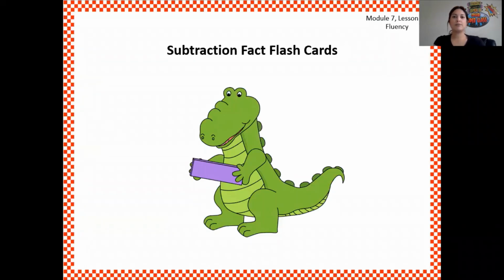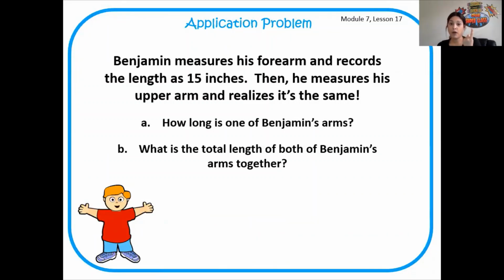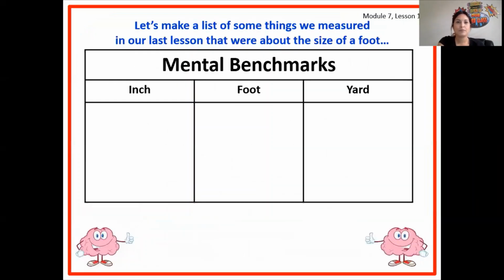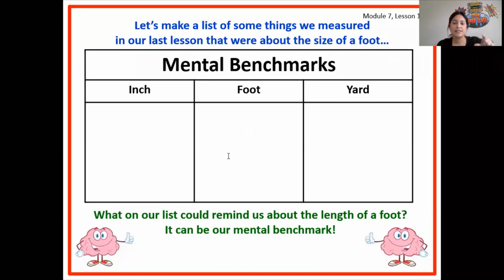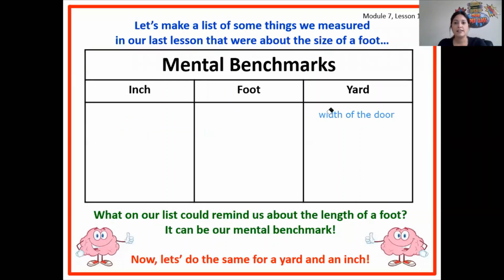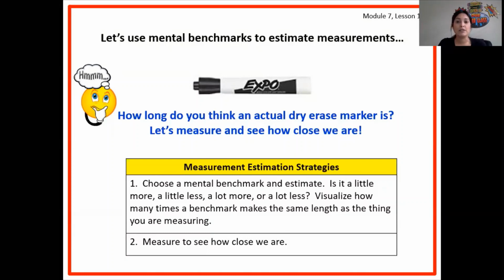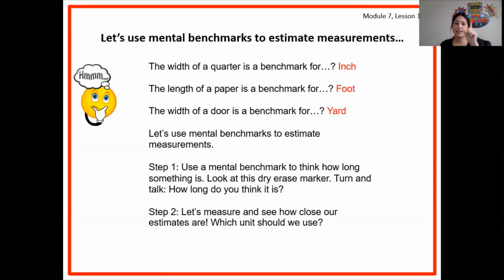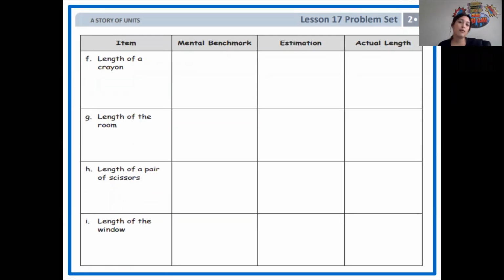Module 7, Lesson 17